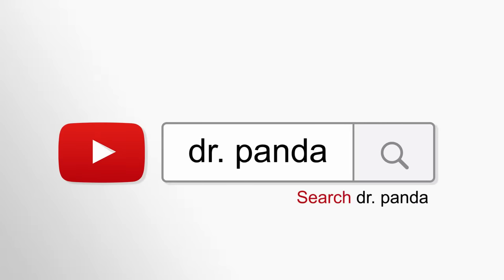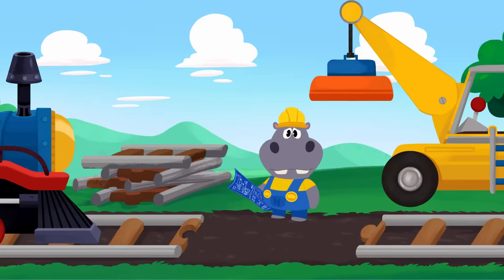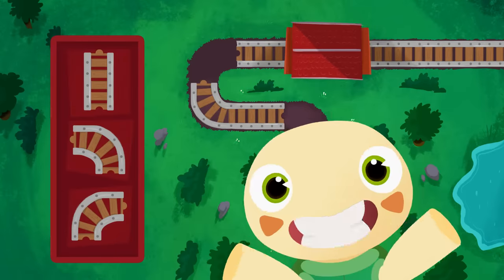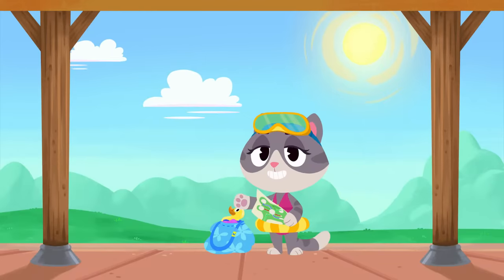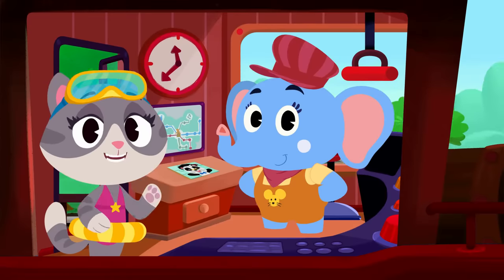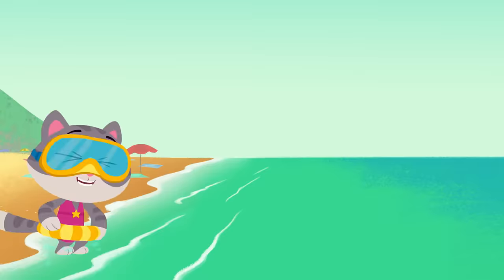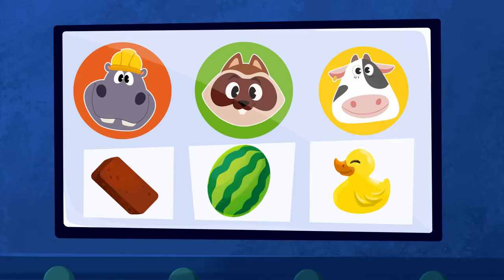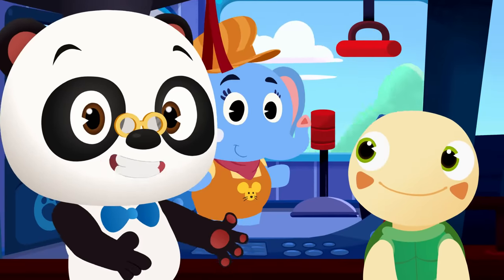Olette's Train Travels | Full Episode 7 | Kids Learning Cartoon | Dr. Panda TotoTime Season 2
Choo-Choo.. Olette is riding the Panda City train today, but an unfinished train track, a lost road map or even a broken train station clock are gonna make Olette's travel a lot more difficult than expected. Are you ready to help!?

Welcome to the Official Dr. Panda TV channel!

Did you know we make kids apps?